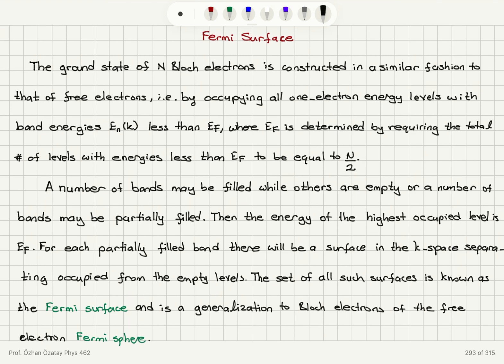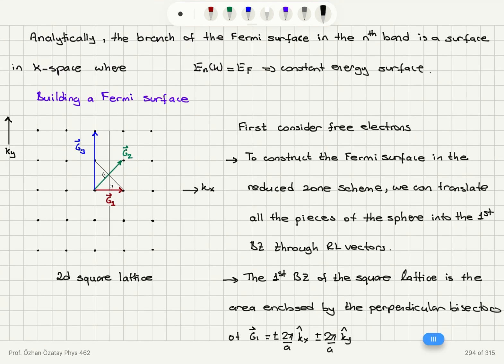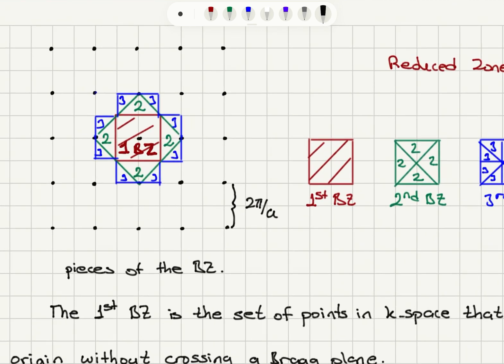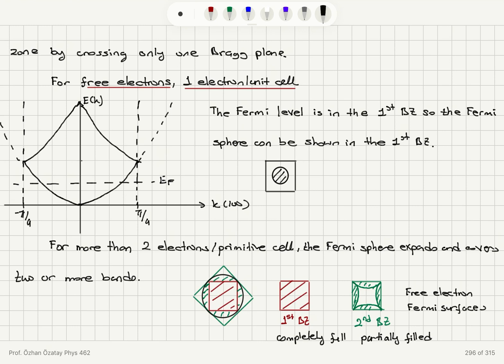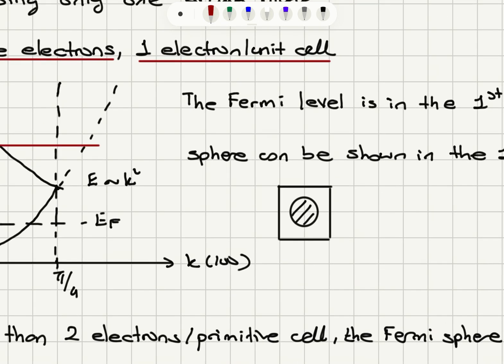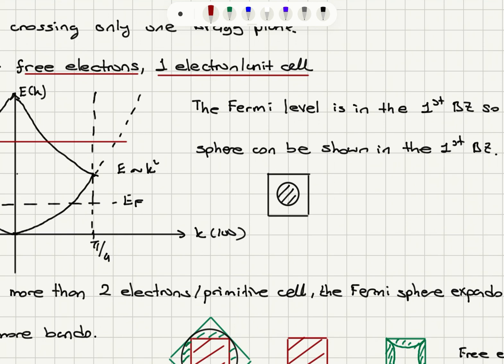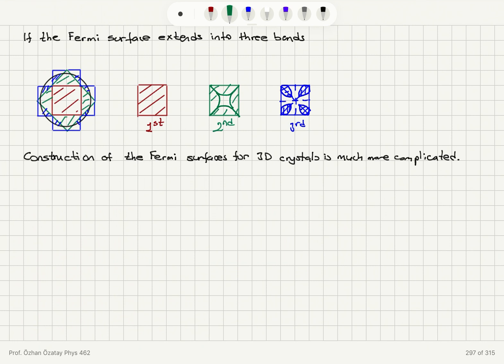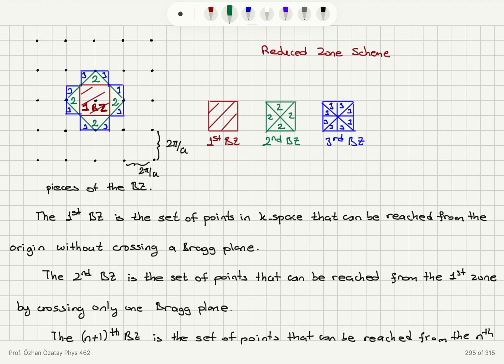Week 12-3 The Fermi Surface - Reduced Zone Scheme